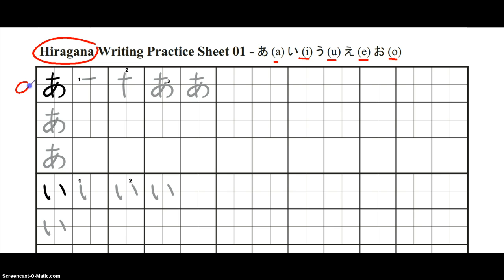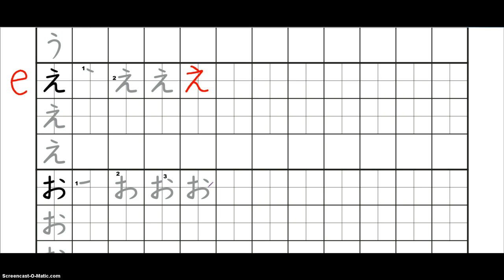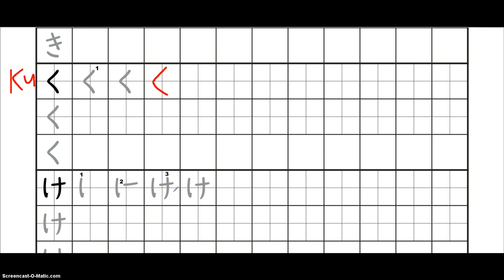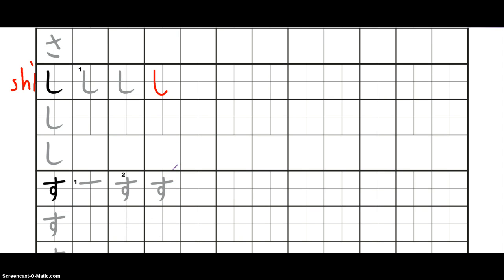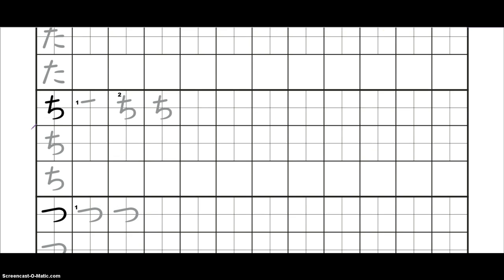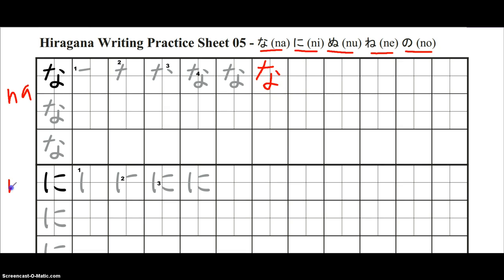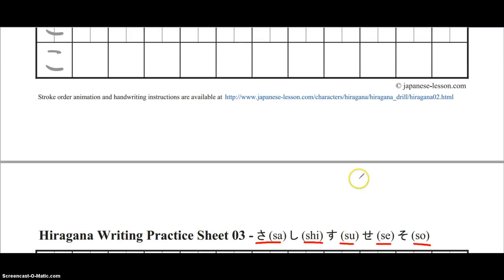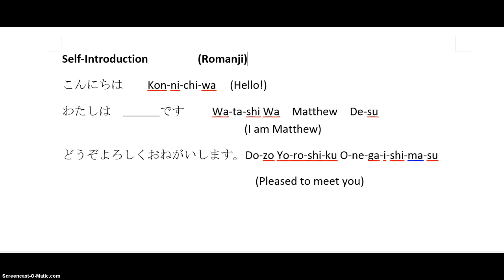NihongoDake1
Hiragana 1 + Self Introduction